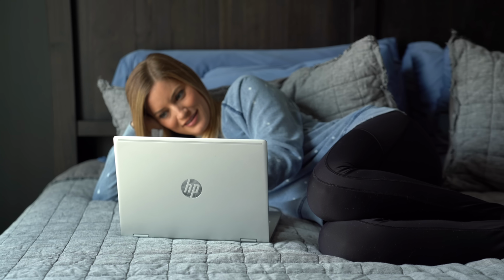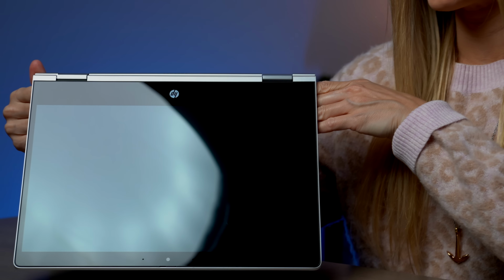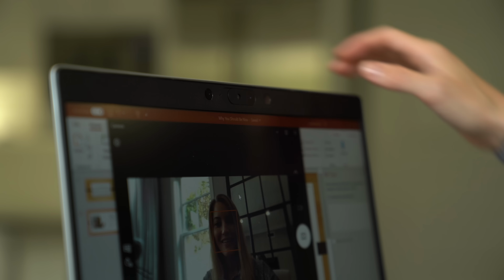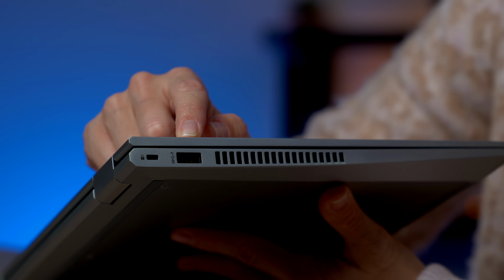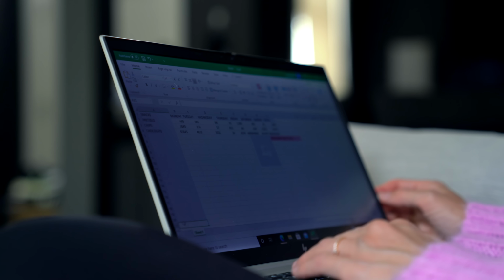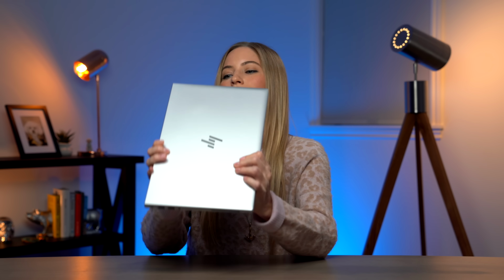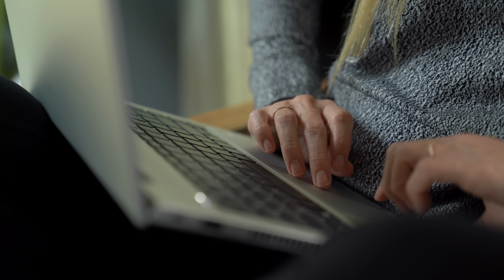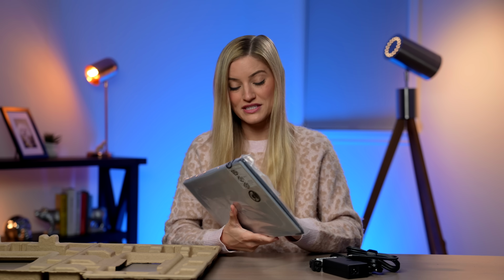Ultimate HP Business Laptop Haul